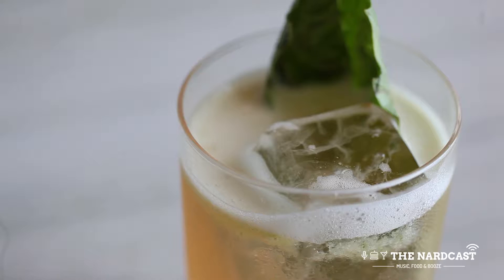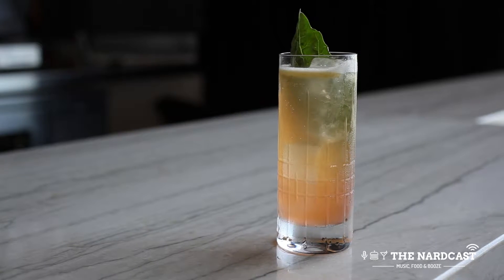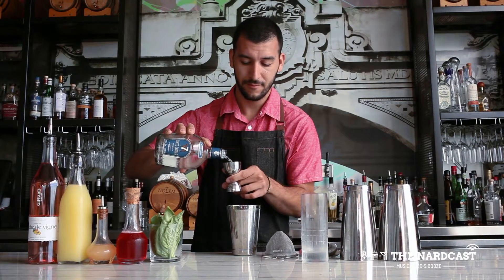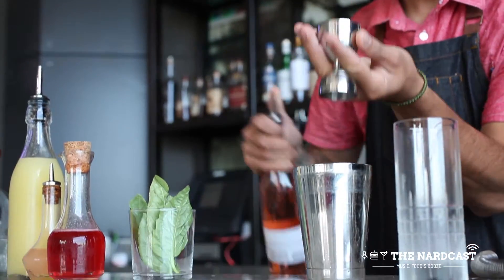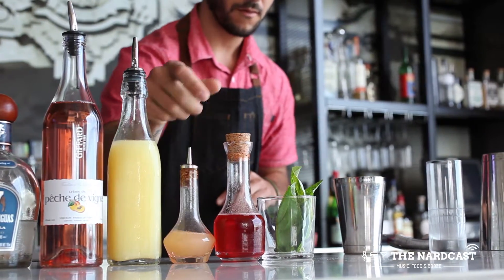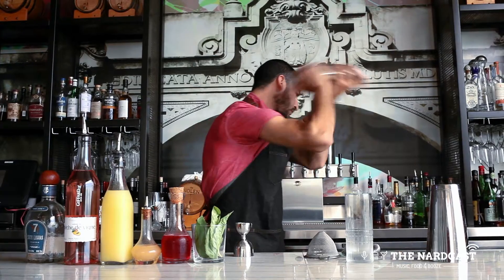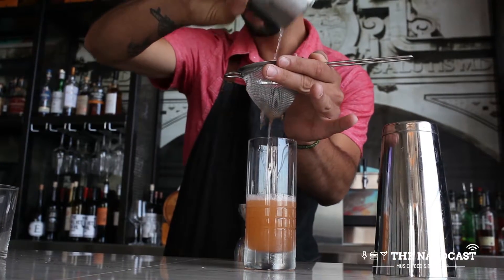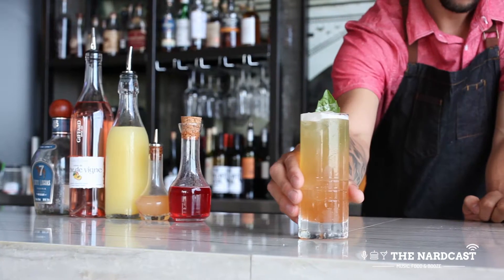How to make The Burning Bush cocktail from The Nolen | Behind the Stick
Behind the Stick with Andrew Larson: How to make The Burning Bush cocktail from The Nolen in downtown San Diego.

Creative lead Andrew Larson shows you how to make this refreshing, spicy and smokey cocktail, The Burning Bush.

Ingredients:
1.5 oz. tequila
.50 oz. Giffard peach liqueur
.50 oz. fresh lemon juice
.50 oz. strawberry shrub
4 - 7 dashes spicy tincture
Watermelon wheat ale
4 - 5 basil leaves

Garnish: basil leaf